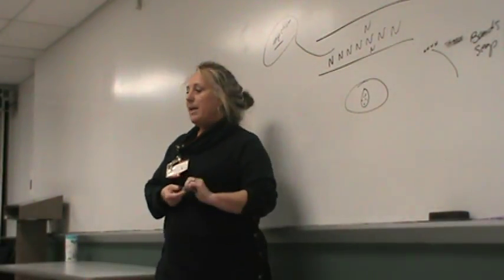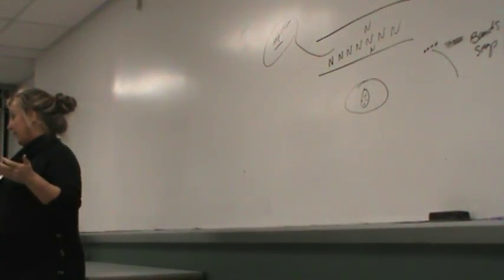M2U00002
February 8 study session - video 2